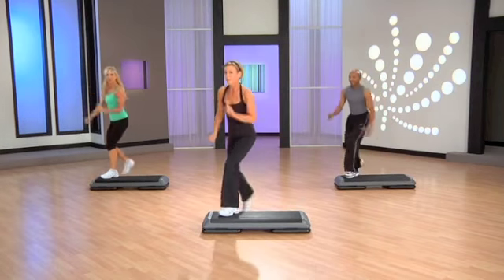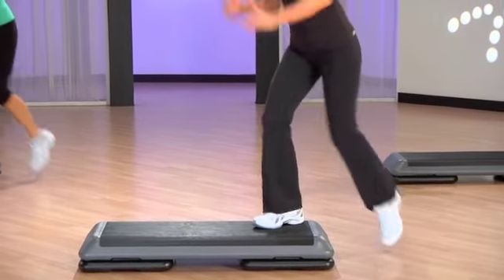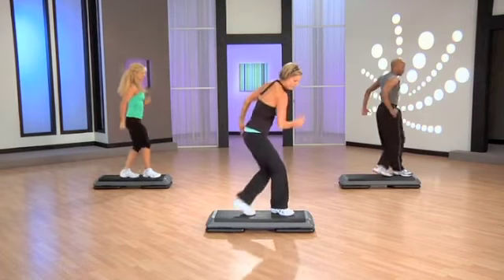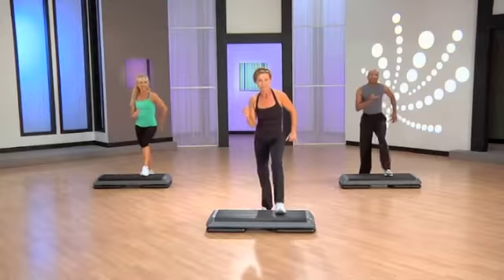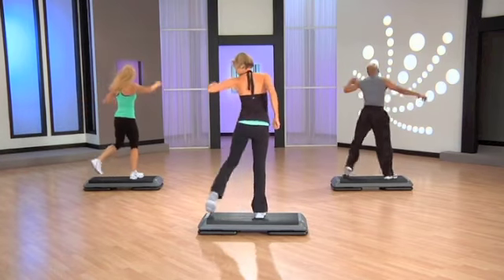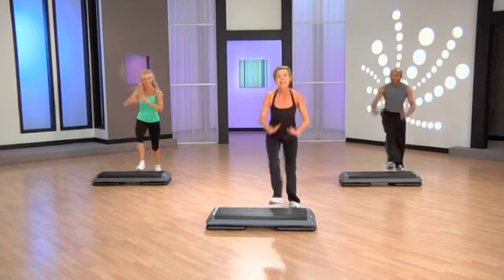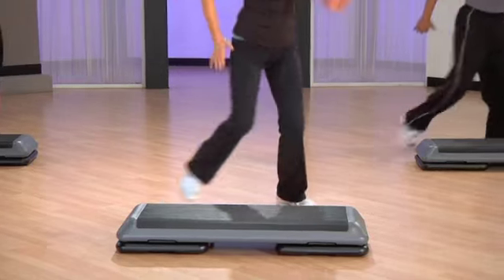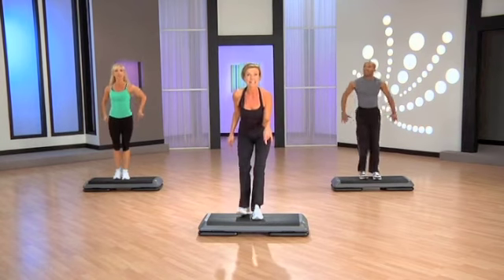Petra Last Step